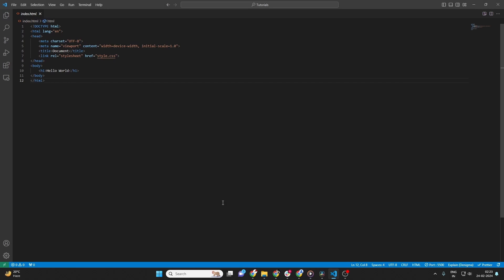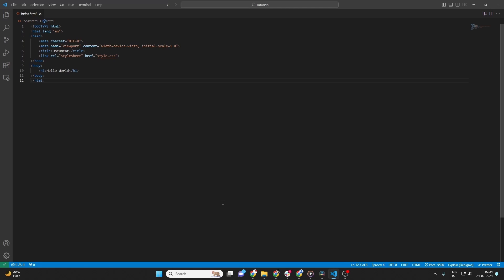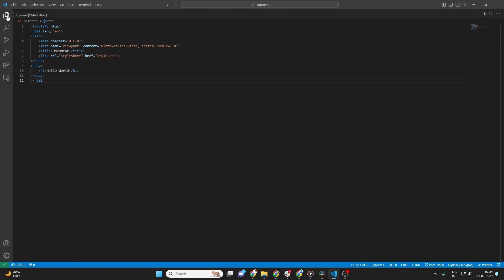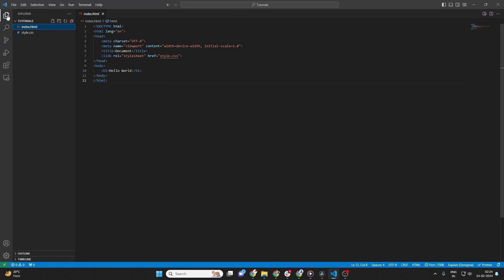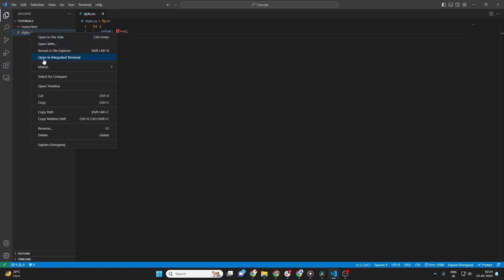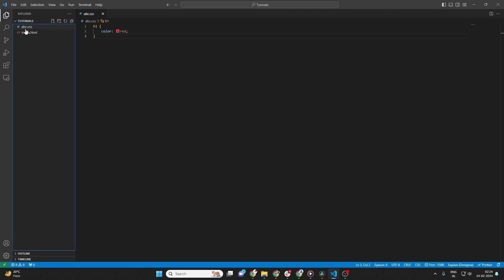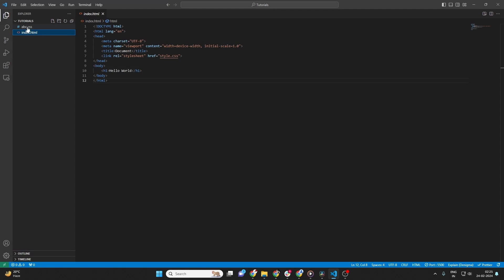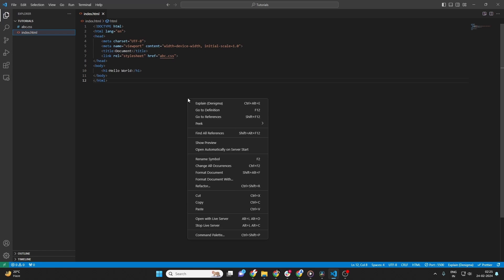How to Change Filename in Visual Studio Code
In this comprehensive video tutorial, we'll walk you through the process of changing filenames in Visual Studio Code. Whether you're reorganizing your project, correcting typos, or improving file organization, learning how to efficiently rename files is essential for effective coding workflow. We'll demonstrate the various methods available within Visual Studio Code to rename files quickly and accurately, saving you time and streamlining your development process. From simple file renaming to advanced techniques for bulk renaming, we cover it all. Whether you're a beginner or an experienced coder, this video provides valuable insights and practical tips to help you master file management in Visual Studio Code. Don't let file naming issues slow you down – watch now and take control of your coding projects with ease!